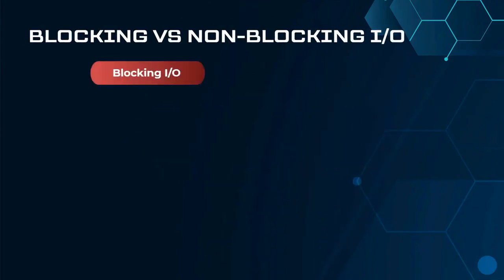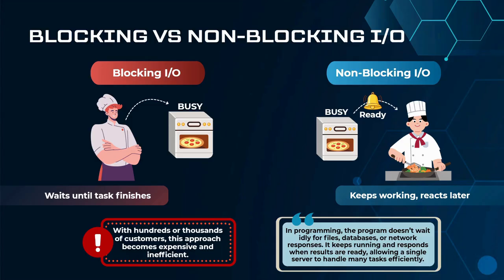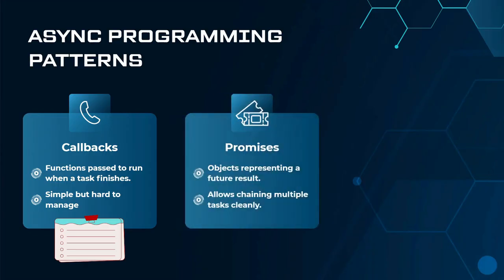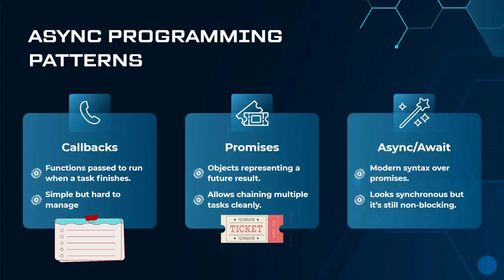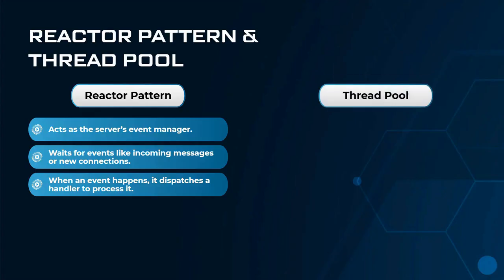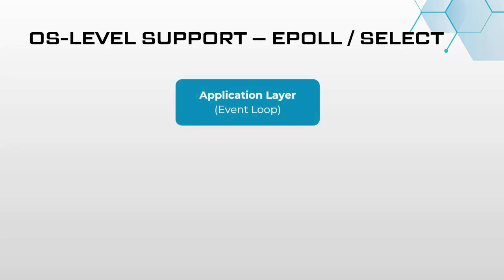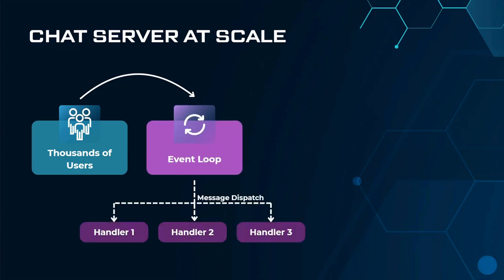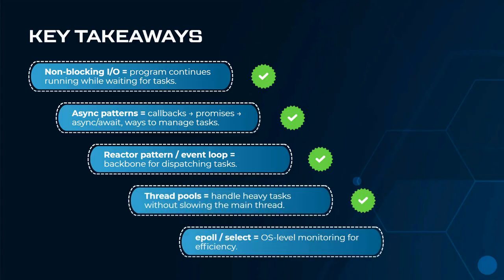Advanced System Architecture Non Blocking IO & Async Patterns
Ever wondered how a single server handles thousands of concurrent connections without crashing? The secret isn't just "more threads" it’s Non-Blocking I/O. In this session, we transition from high-level architecture to the execution models that power real-time apps, streaming platforms, and high-concurrency games.

The Problem with Blocking I/O: Why "one thread per connection" fails at scale and leads to massive resource waste.

Non-Blocking I/O Fundamentals: How systems initiate data transfers and move on to other tasks without waiting for a response.

The Event Loop: A deep dive into the heart of modern runtimes like Node.js. Learn how the event loop manages the call stack, callback queue, and system APIs to achieve high throughput.

Asynchronous Patterns: A breakdown of Promises, Async/Await, and how they prevent "callback hell" while keeping your application responsive.

Thread Pools & CPU-Bound Tasks: Why we still need threads for heavy computation and how the server balances them with the event loop.